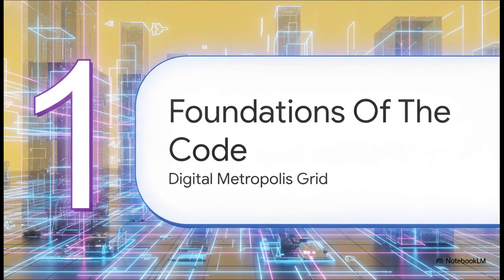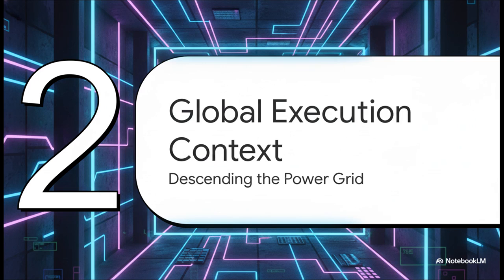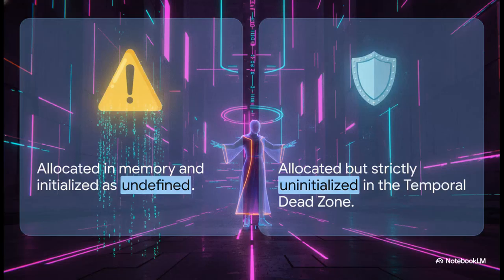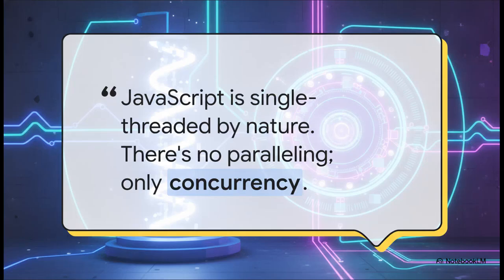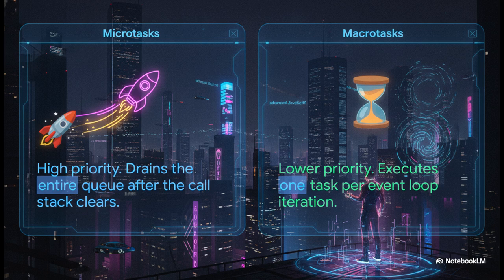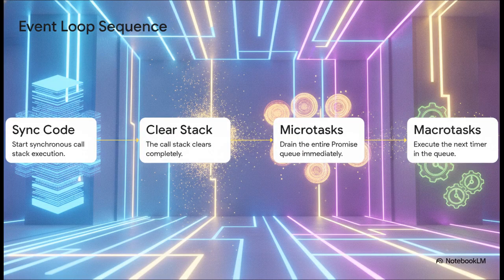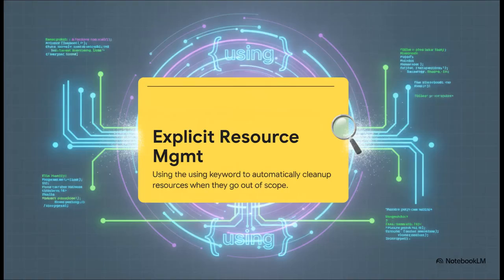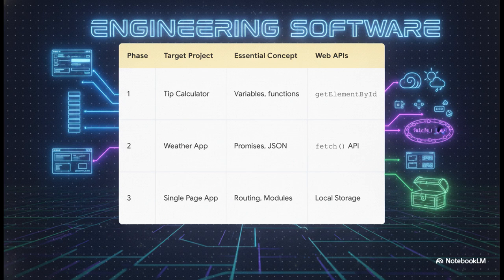JavaScript Full Course for Beginners (2026) | Learn JavaScript in 10 Minutes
💻🚀 **Ready to learn JavaScript from scratch?** This complete JavaScript course is designed for beginners and will take you from the fundamentals to building real-world applications.

Whether you want to become a web developer, create interactive websites, or prepare for frameworks like **React, Node.js, and Next.js**, this course will give you a solid foundation in one of the world's most popular programming languages.

No prior programming experience is required—just bring your curiosity and start coding!

✅ Functions and Arrow Functions
✅ Arrays and Objects
✅ DOM Manipulation
✅ Events and Event Listeners
✅ ES6 Features (let, const, template literals, destructuring)
✅ Promises & Async/Await
✅ APIs and Fetch
✅ Error Handling
✅ Local Storage
✅ Real-World JavaScript Projects

* Complete beginners
* Students learning web development
* Future frontend and full-stack developers
* Anyone who wants to build interactive websites

JavaScript powers millions of websites and web applications. It's an essential skill for modern developers and is used with popular technologies like **React, Angular, Vue, Node.js, Express**, and many more.

🔧 **About EngiLab**
At **EngiLab**, we create high-quality tutorials on programming, engineering, AI, electronics, and modern technology to help you build practical skills.